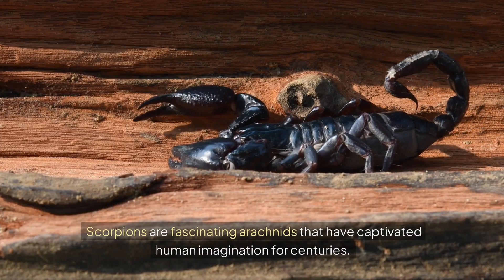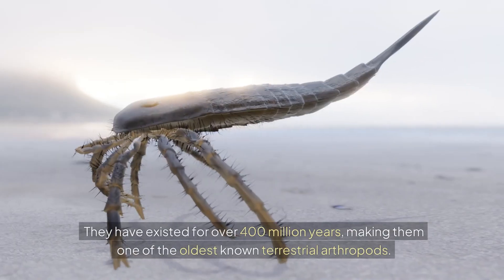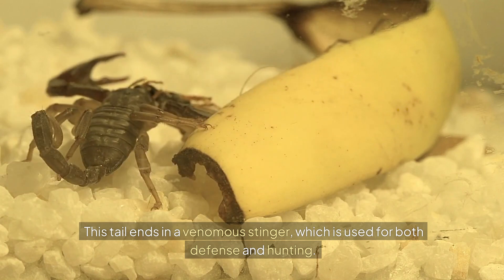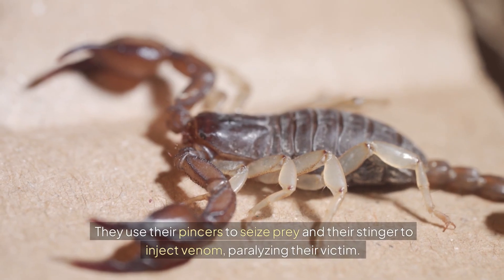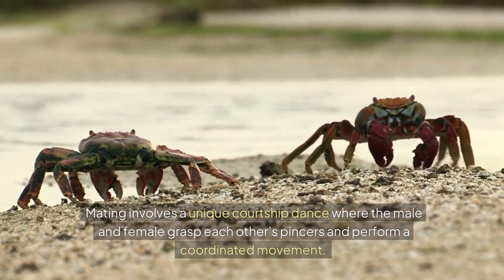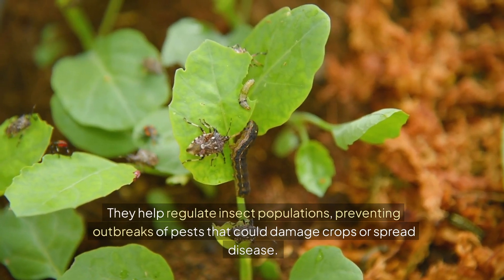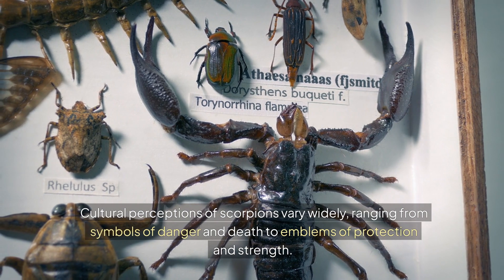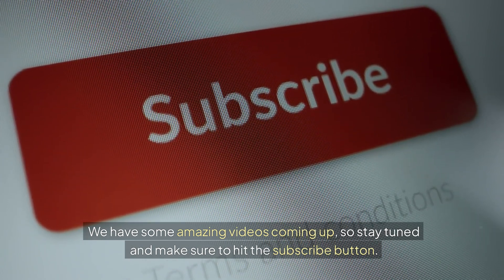Scorpions Natures Ancient Predators Explained in Incredible Detail